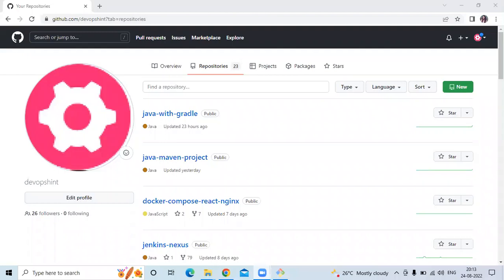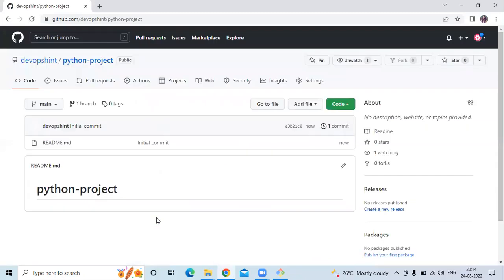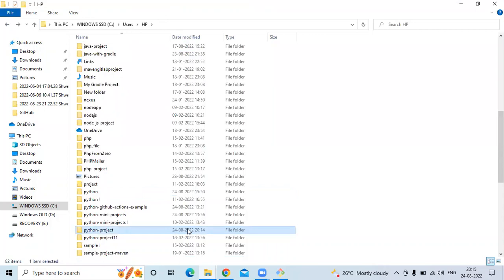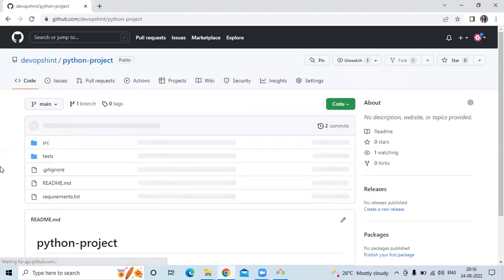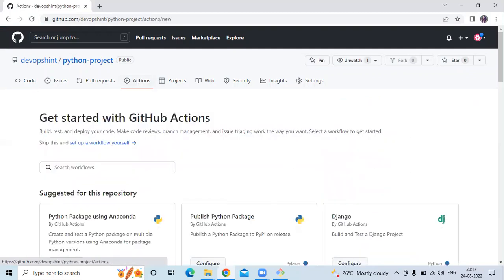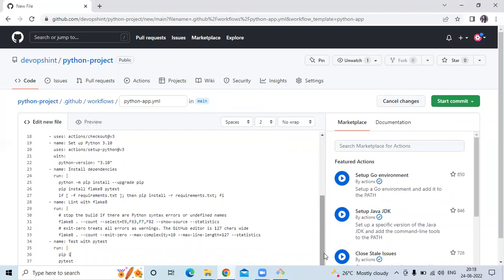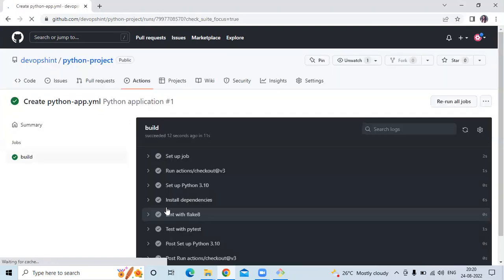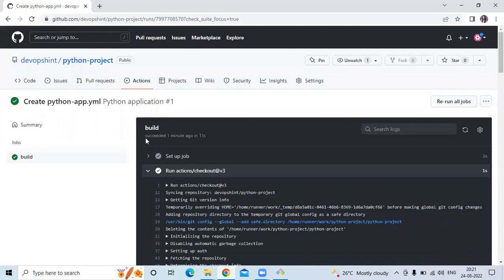How to build Python Project using GitHub Actions | GitHub Actions CI/CD Pipeline for Python Project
In this Video we are going to cover How to build Python Project using GitHub Actions  | GitHub Actions CI/CD Pipeline for Python Project
0:00 Create repo in GitHub
3:00 Creating CI/CD Pipeline using GitHub Actions for Python Project